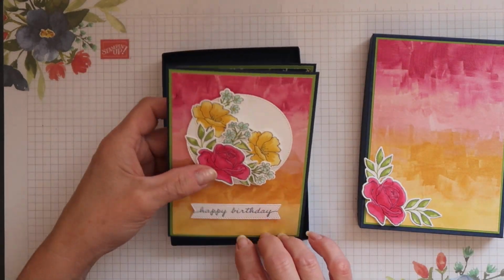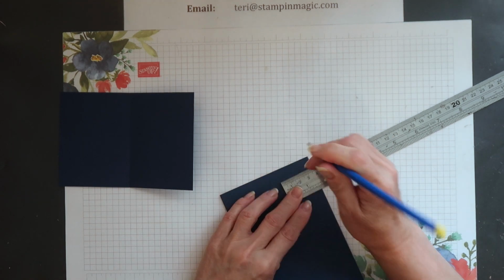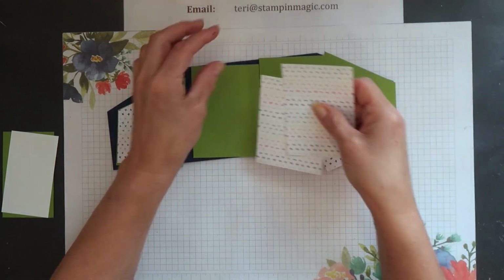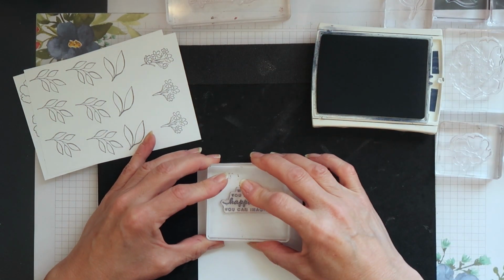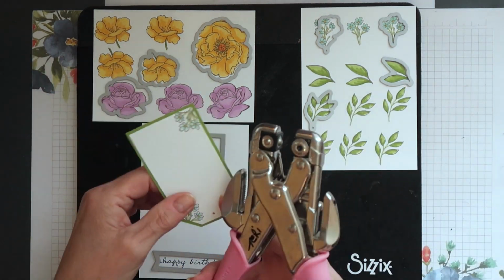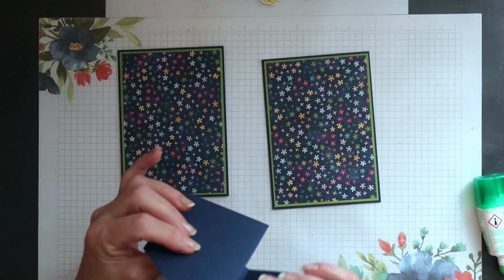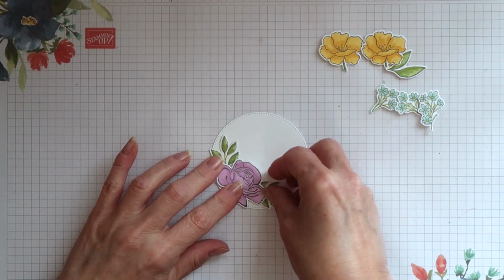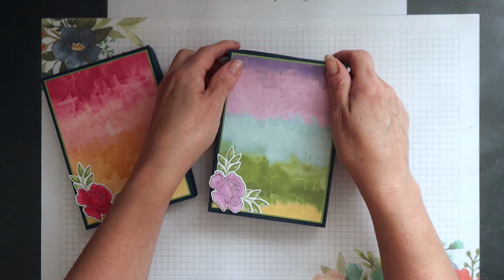Happiness Abounds - Fancy Fold Pop Out Gift Card Holder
Create a Fancy Fold Gift Pop Out Card Holder using the Happiness Abounds stamp set from Stampin' Up!

Full details of this project including measurements and direct links to the products used are on my blog -